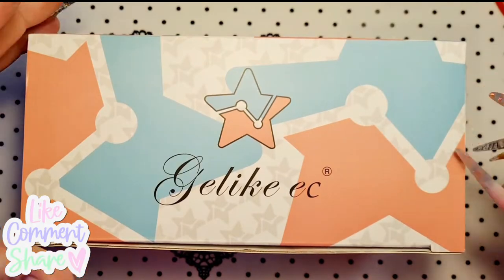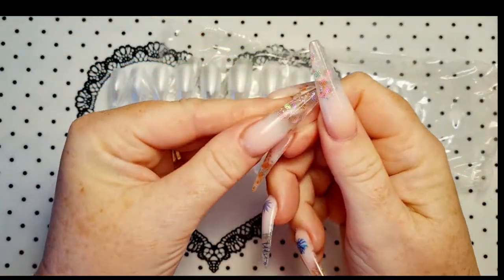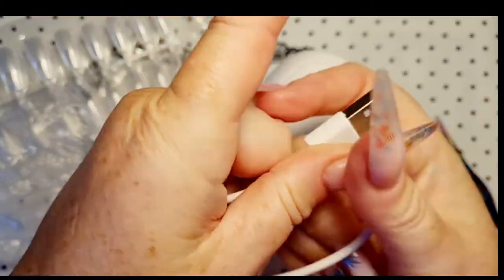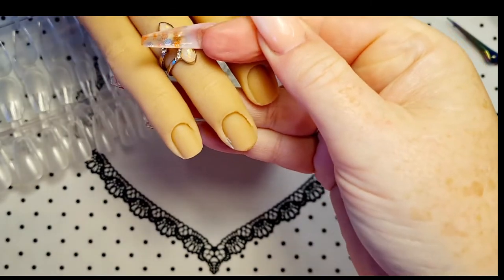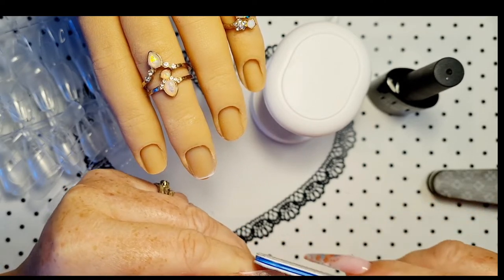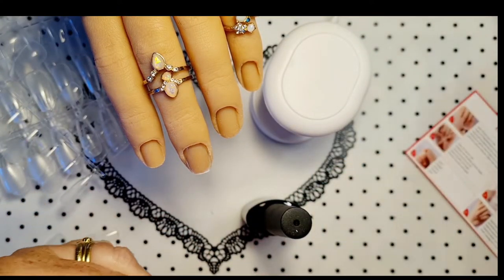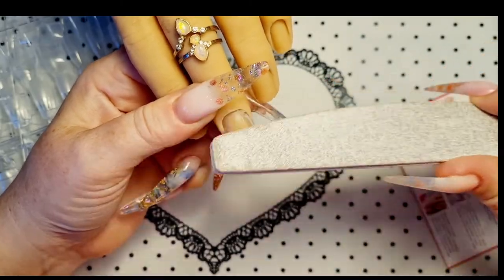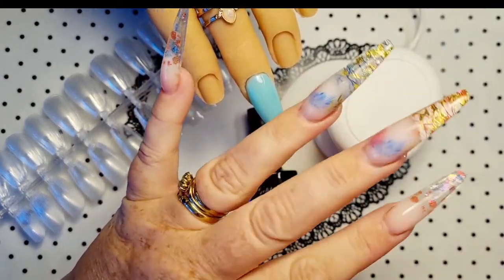upgraded Gelike ec full cover nail glue kit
The Gelike kit has been upgraded so I thought I would check I out as the new packaging is gorgeous andi wanted to try it out .

Gelike ec Nail Tips and Glue Gel Kit, 240PC Soft Gel Nail Tips Almond&Coffin, 6 in 1 Gel Nail Glue, Mini Nail Lamp, Gel Nail Set with Lamp Starter Kit Nail Kit Nail Extension Kit
shellznailz30_1
 SHELLZ10 for 10%discount
Divine decals uk
SHELLZ15 for 15%discount
Sparkle supplies uk
Bornpretty SHELLZ10
HCS GLITTER
I use EMMA15

Tips for practice from amazon
500Pcs Stiletto Nail Tips Long Shape Natural Half Cover False Nail Art Tips 10 Size for Nail Art Salons and Home DIY (Clear)
My practice hand New Red iguana
Tips I use in my practice hands
500Pcs Stiletto Nail Tips Long Shape Natural Half Cover False Nail Art Tips 10 Size for Nail Art Salons and Home DIY (Clear)
my old practice hand from flexi finger Australia
please check for any customs charges as we are no longer in the EU
my lamp
Reviews or PR
video and music by kinemaster